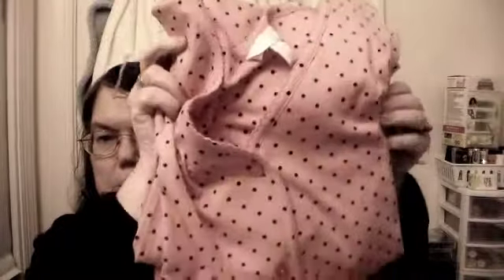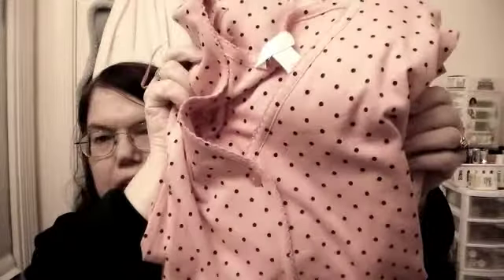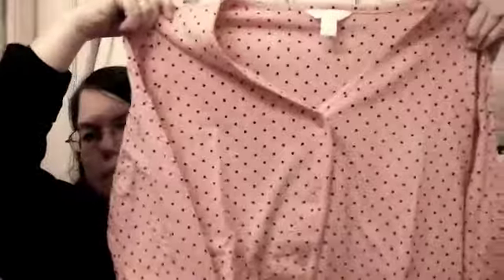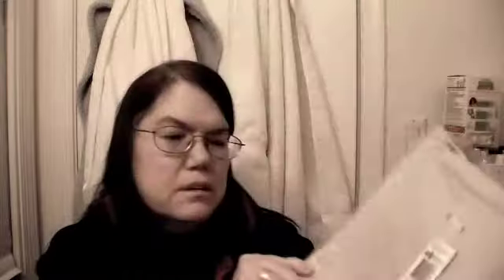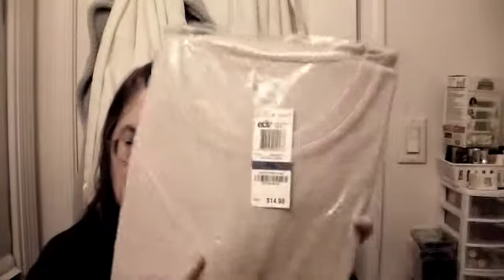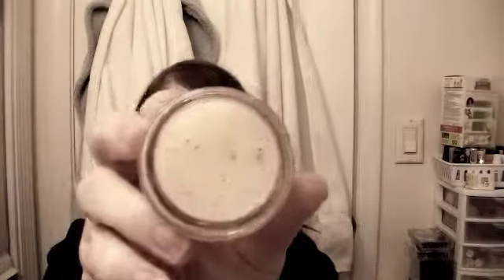CLOTHING HAUL FROM MACYS 2014